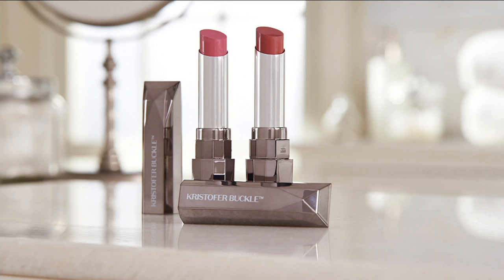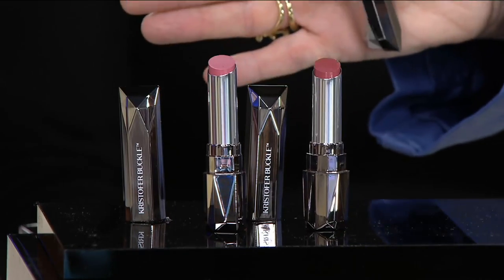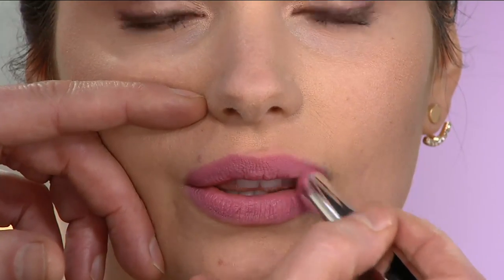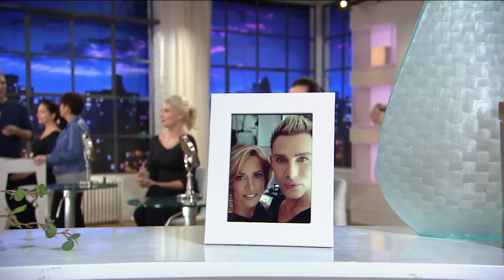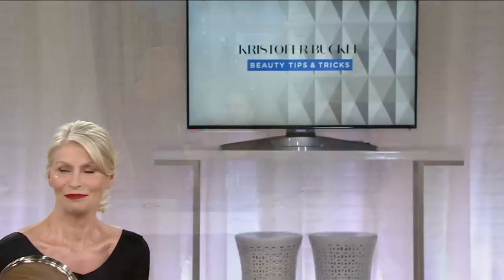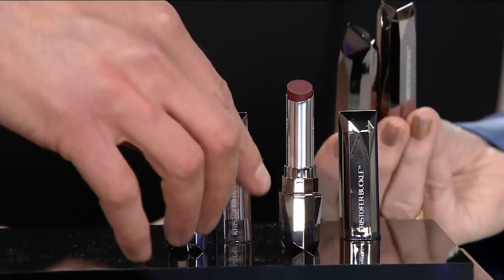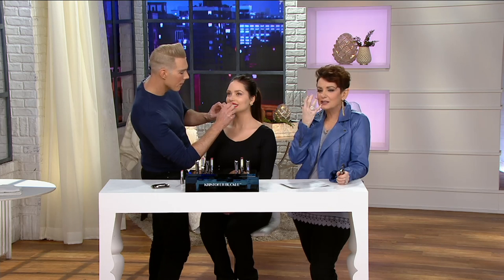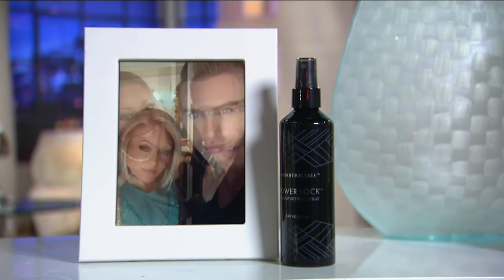Kristofer Buckle Cashmere Slip Longwear Lipstick Duo on QVC